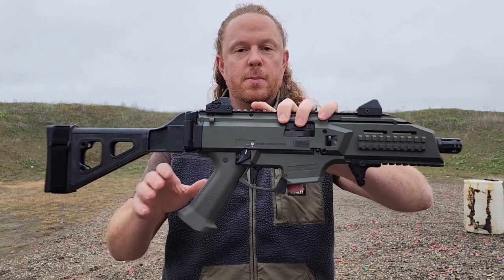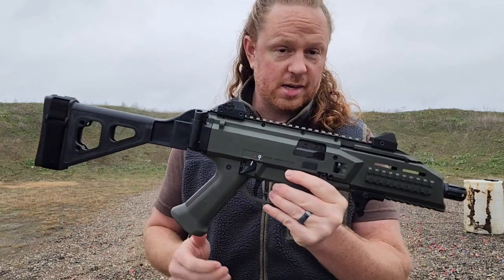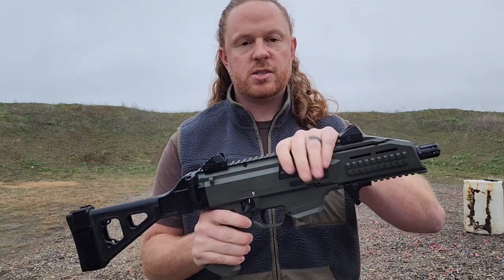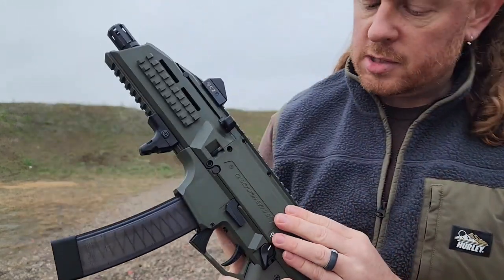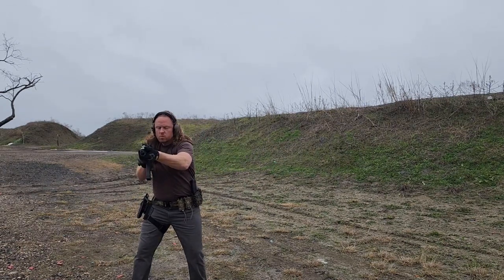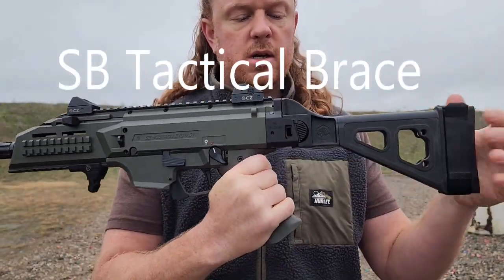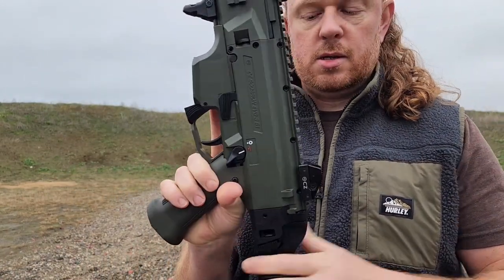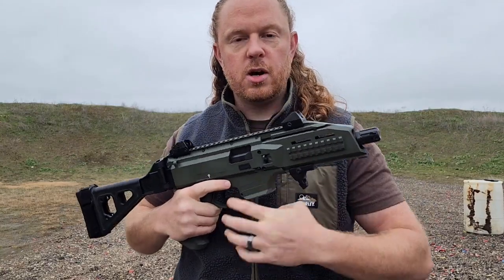CZ Scorpion EVO3 S1 full Review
In this video I review all the features of the CZ Scorpion.